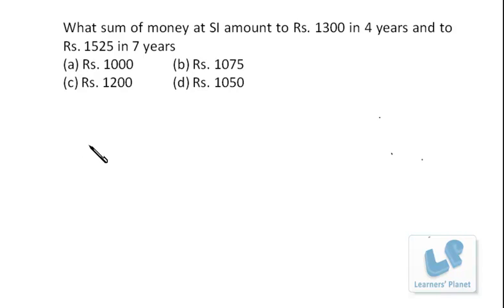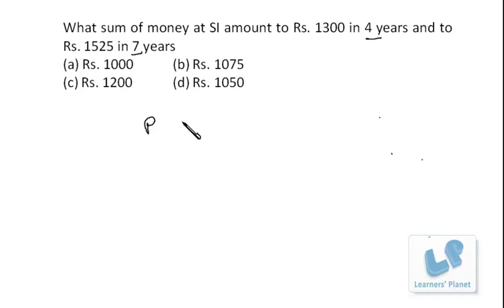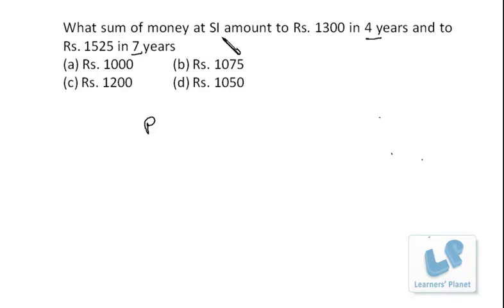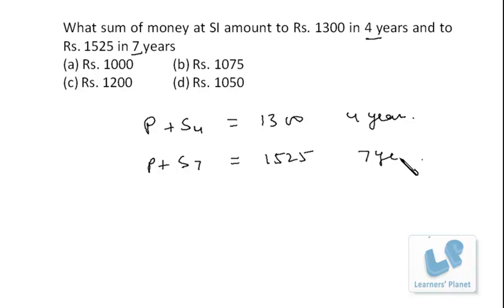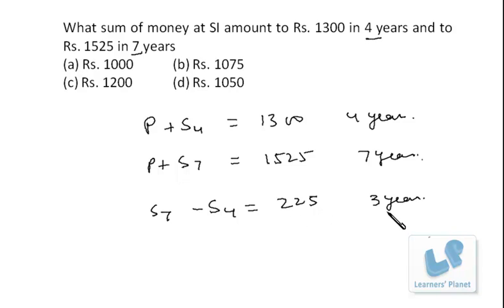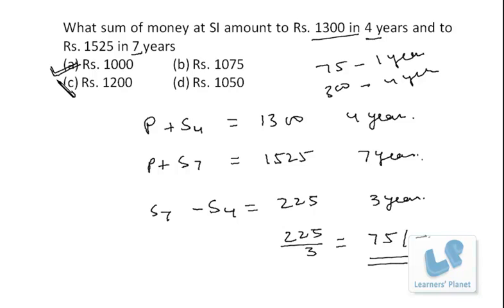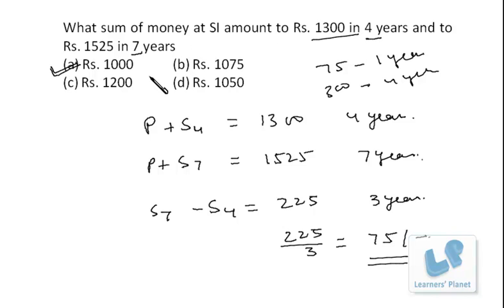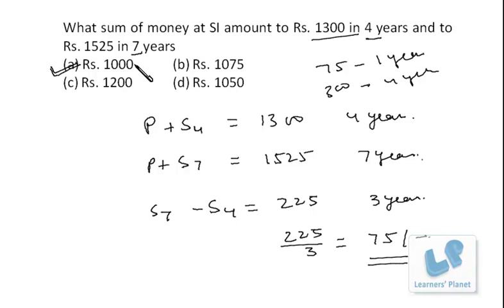Quantitative aptitude videos Simple and Compound Interest Video lectures for Bank P O aspirants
Quantitative aptitude videos on Simple and Compound Interest  for Bank P O aspirants